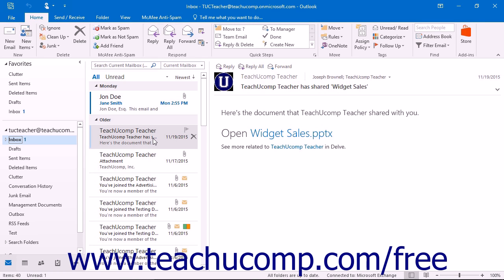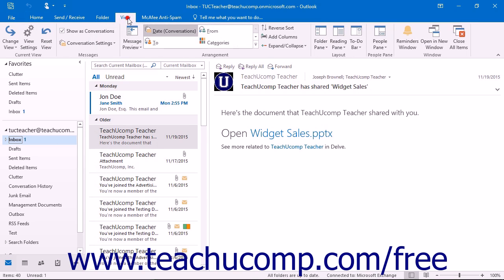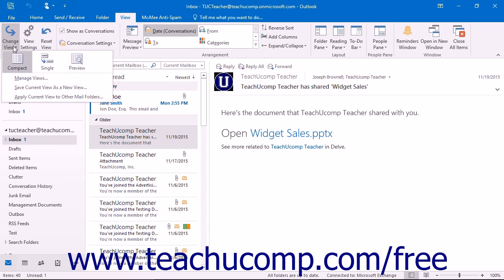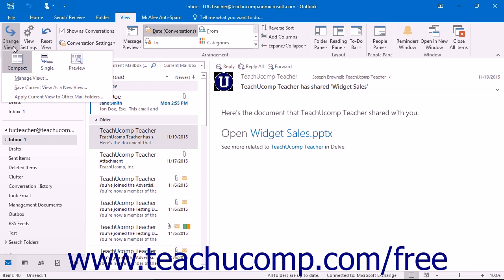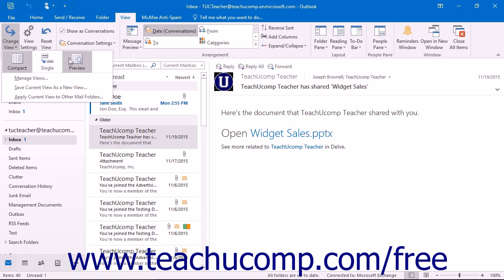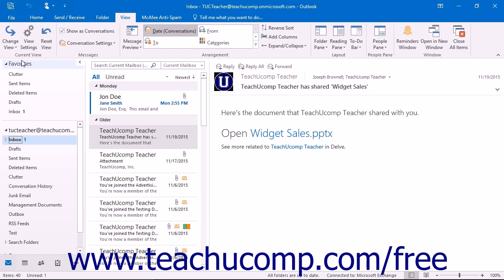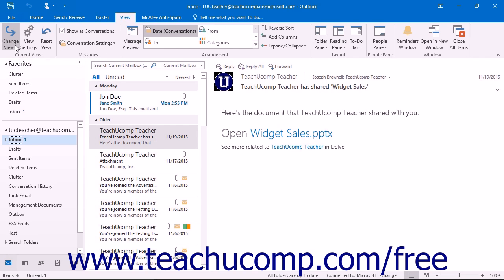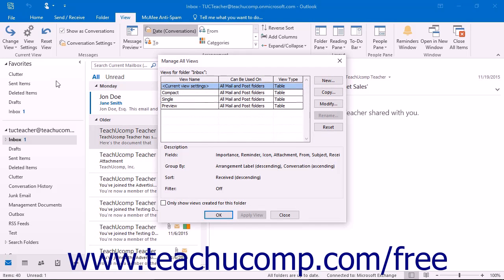Outlook 2016 Tutorial Changing the Inbox View Microsoft Training Lesson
Learn how to change the inbox view in Microsoft Outlook - the most comprehensive Outlook tutorial available. Visit us today!